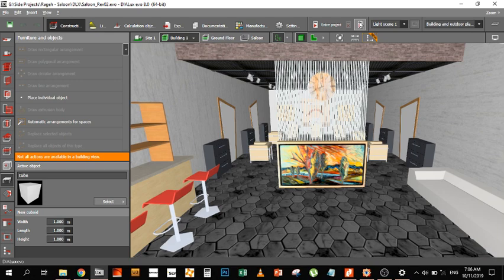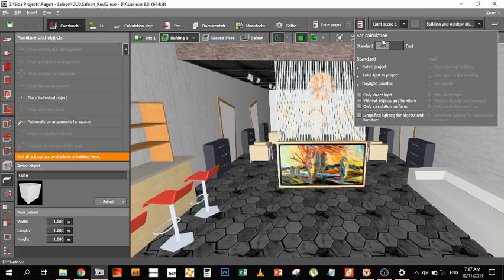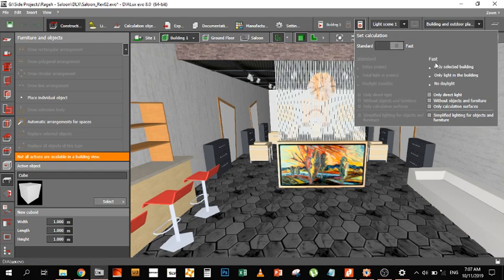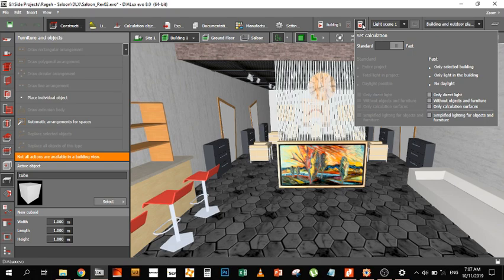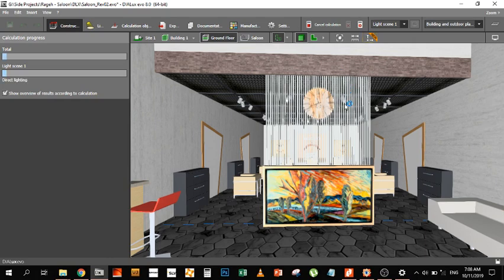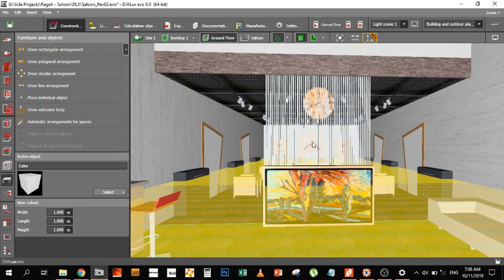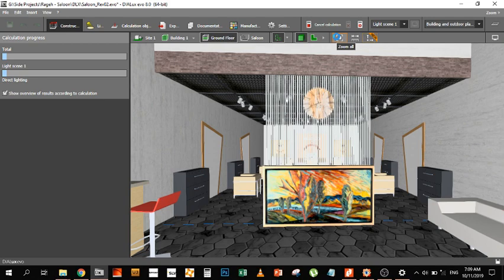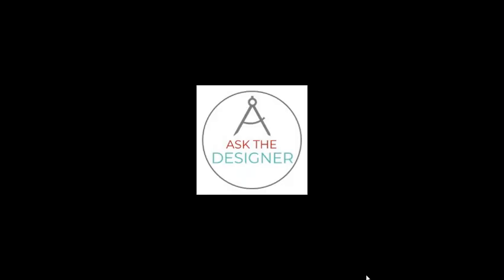Best way to make fast calculations in DIALux Evo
In this video we show you the number one way to make fast calculations in DIALux Evo.